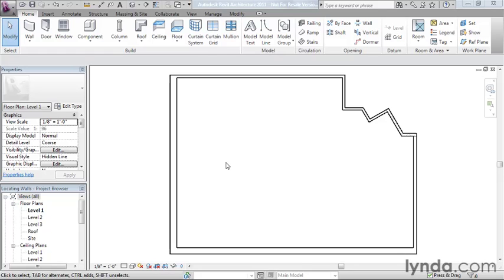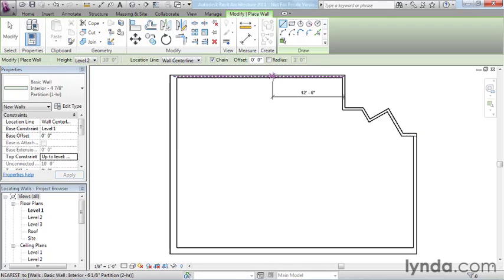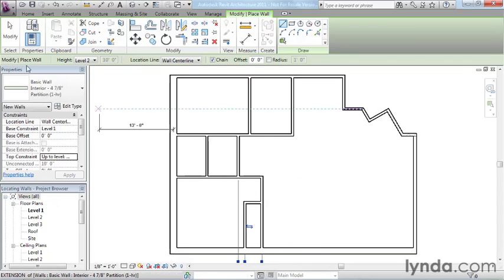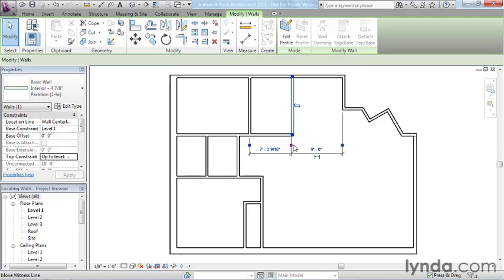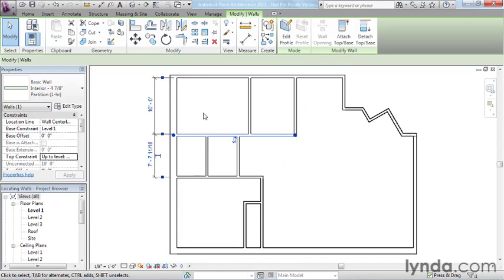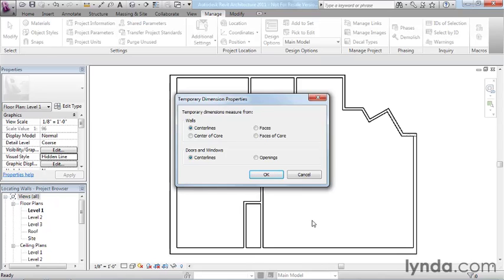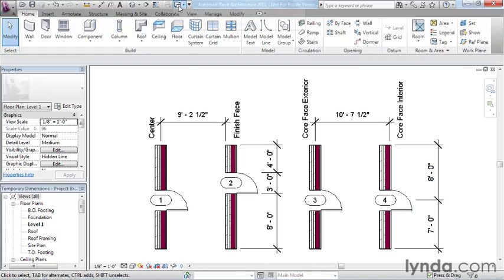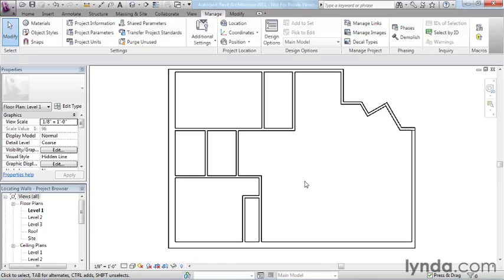0404 Locating walls